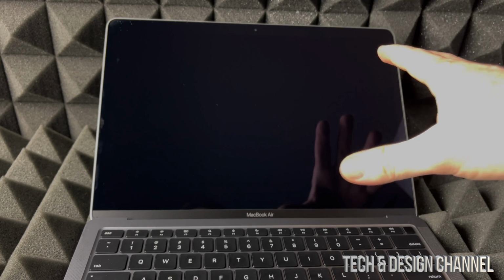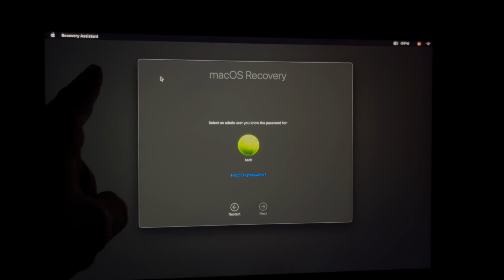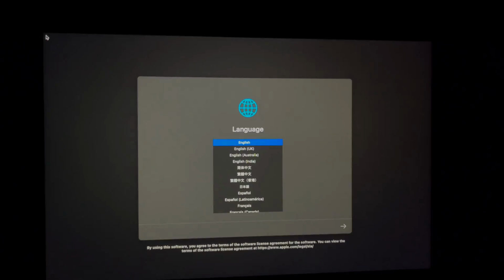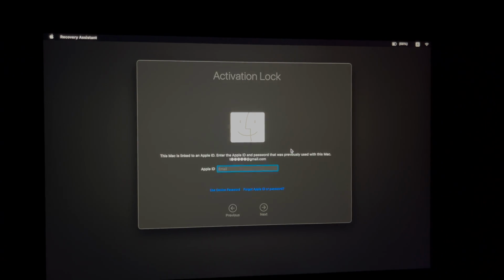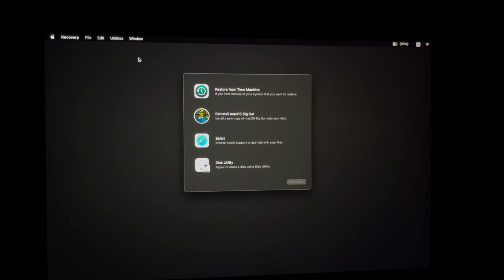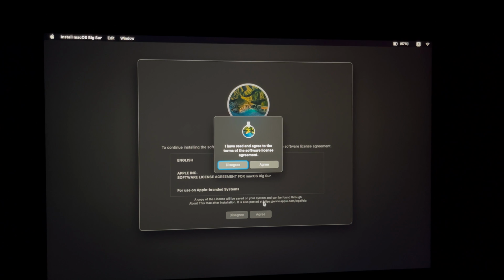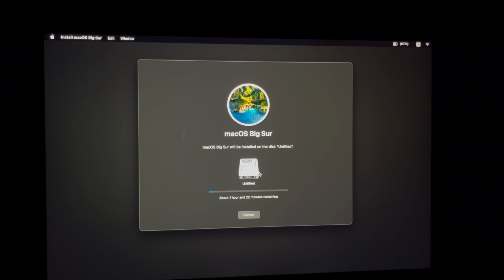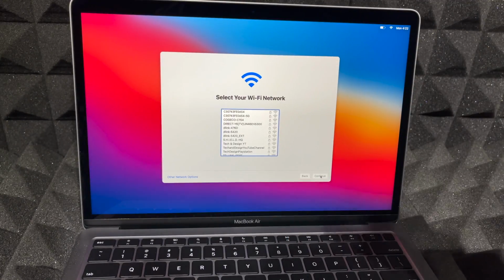How to Delete Everything & Reinstall macOS Big Sur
Erase Mac, delete all media, data , and settings on all volumes on this Mac.